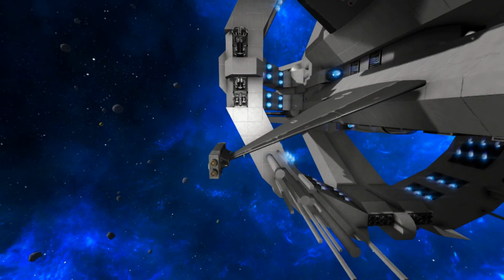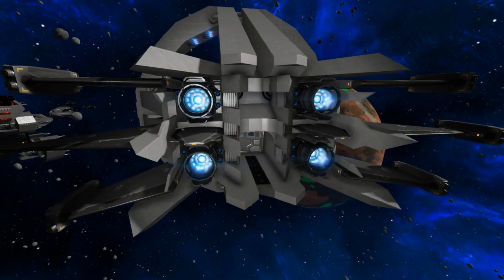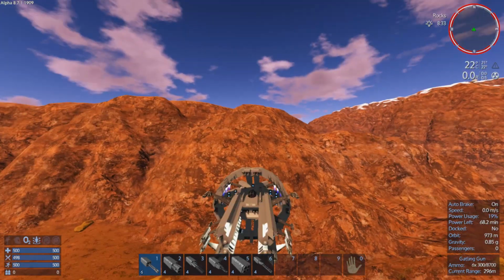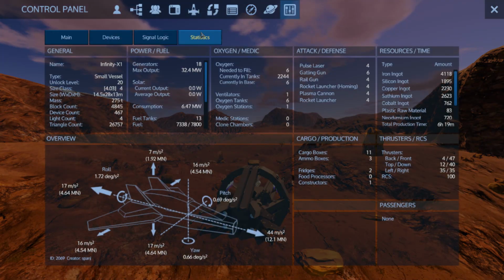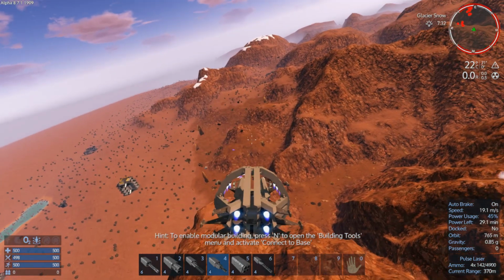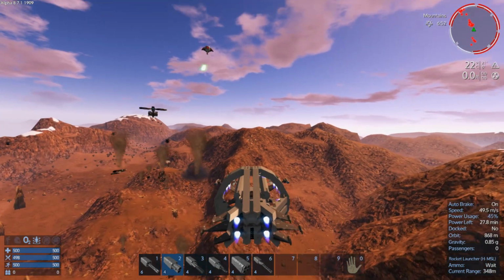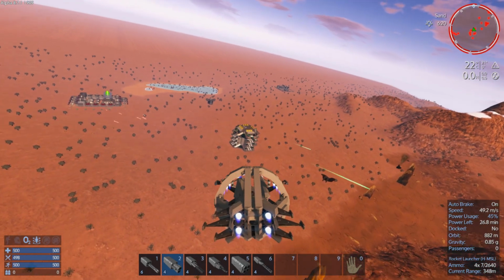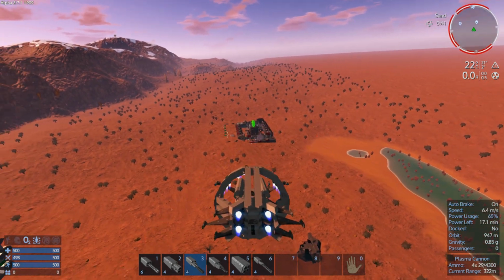LETS BUILD A NEW SV - Empyrion Galactic Survival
So its about time I add another SV to the growing collection but I don't want to just build another Reavers something or Nightshade something, lets try something different.

My Rig:
Intel Core i5 3500k - O/C - 4.2Ghz
16GB DDR3 RAM
Nvidia GTX 970
500GB Samsung SSD (game only drive)